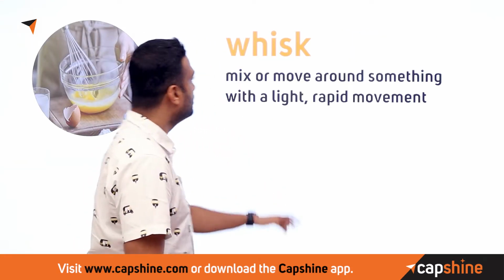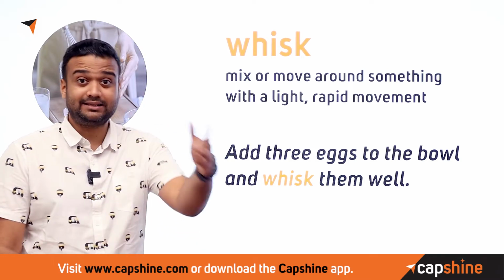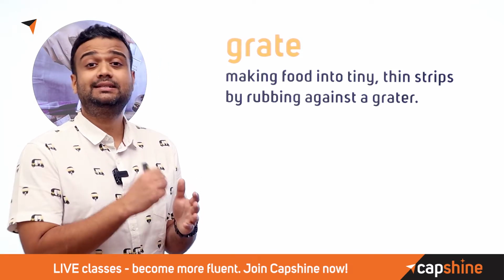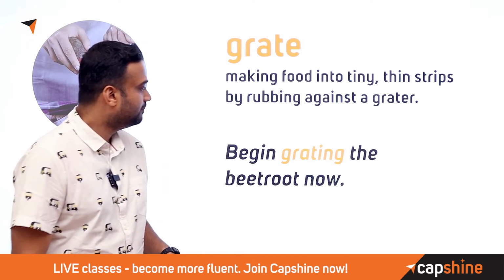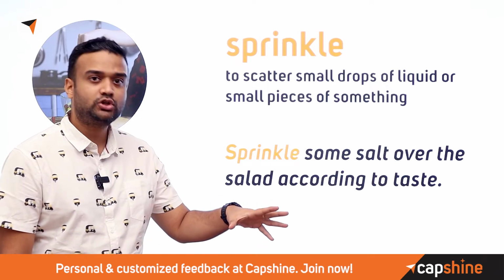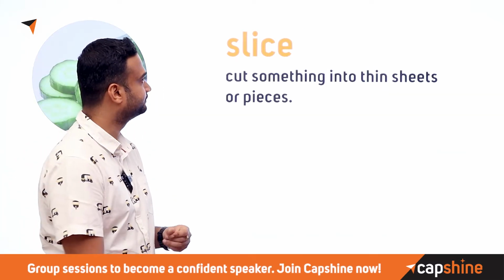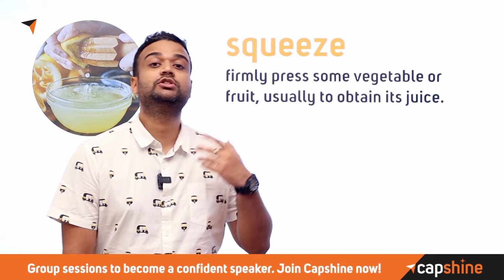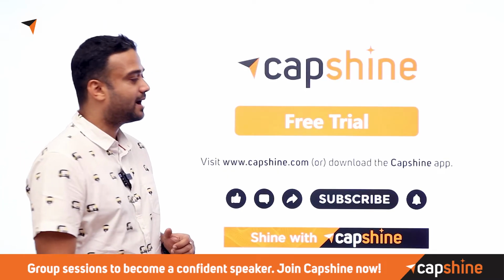Learn Common Cooking Terms in English | Daily English Conversation Practice | Capshine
Hello Everyone!

Learn interesting cooking terms in English.

Want to be the next Master Chef in English? It’s not enough if you are just a great chef. You should also know what terms to use where in what context.

In this video you’ll learn a lot of cooking terms in English.

Watch this video carefully and pickup up those interesting terms to improve not just your culinary skills but also your English.

Observe carefully and use proper English to sound smart.

 Shine with capshine.

✦✦ RECOMMENDED VIDEOS ✦✦